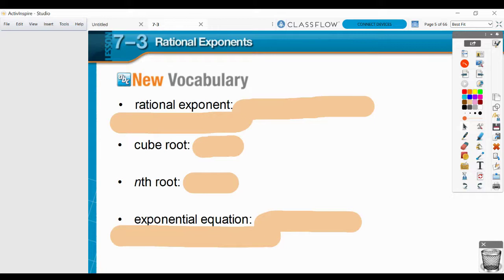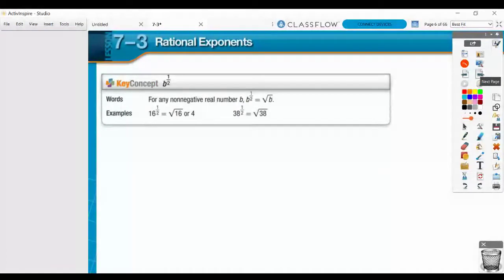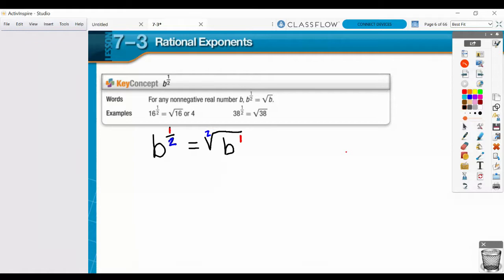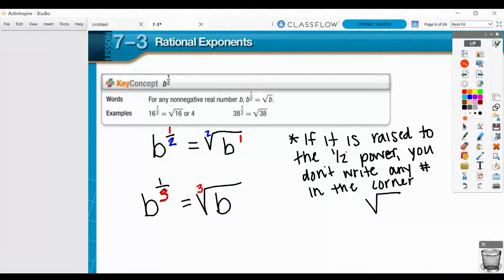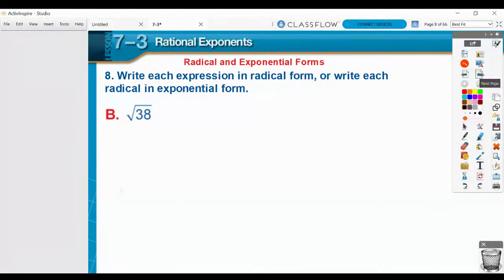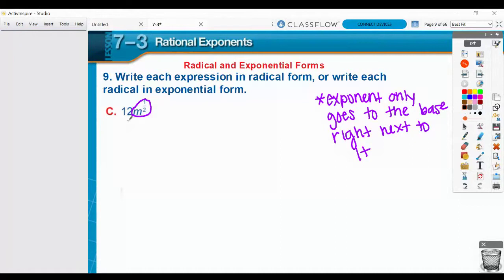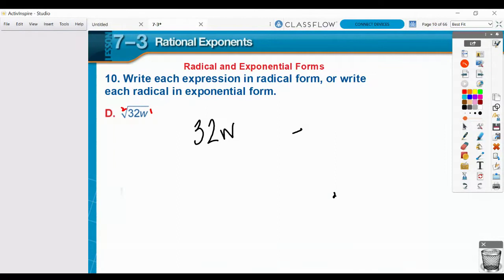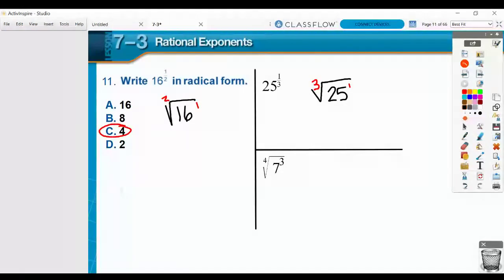7 3 Notes 1